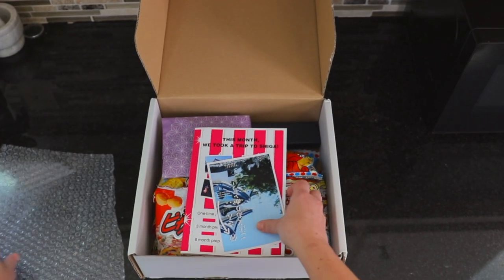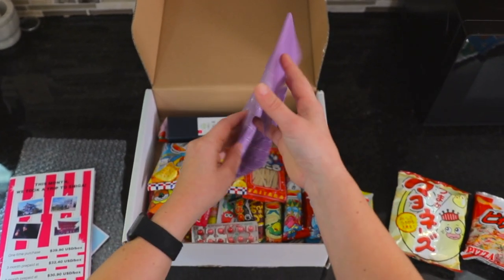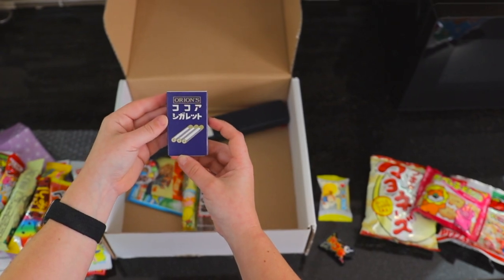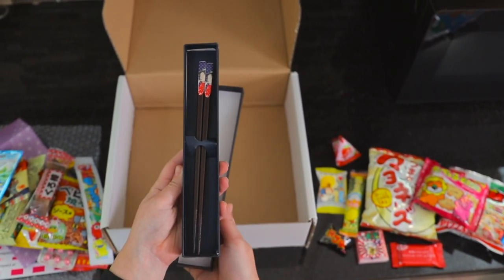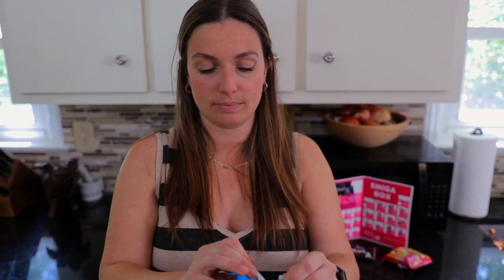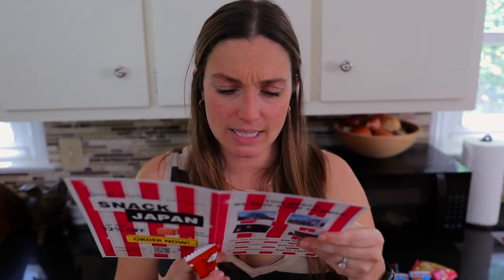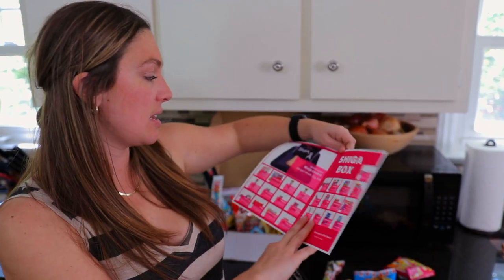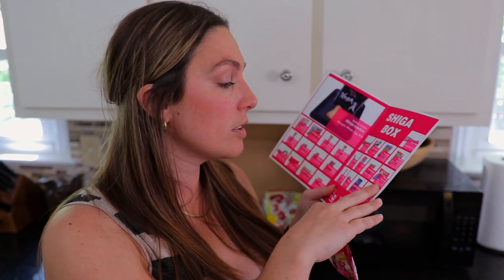Snack Japan Box Review: How Good Is This Japanese Snack Box Sent Directly From Japan?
Intro - 0:00
Unboxing Our Snacks - 0:11
How Snack Japan Works - 2:06
Taste Testing Our Snacks - 2:21
Final Thoughts - 5:22

Hey Food Box HQ Family! Today we're unboxing and taste testing Snack Japan, a Japanese snack box that's sent directly from Japan.